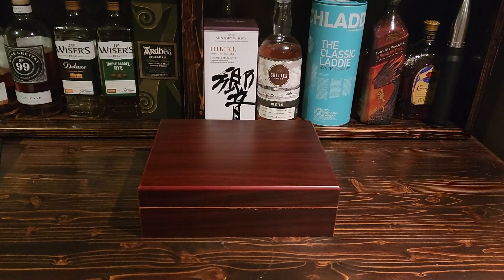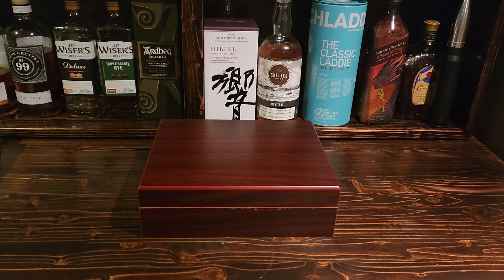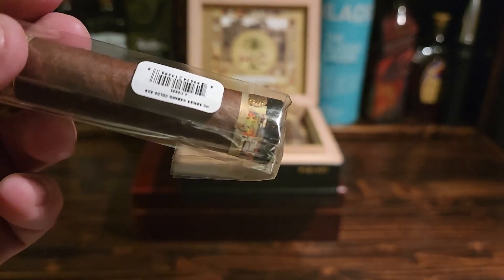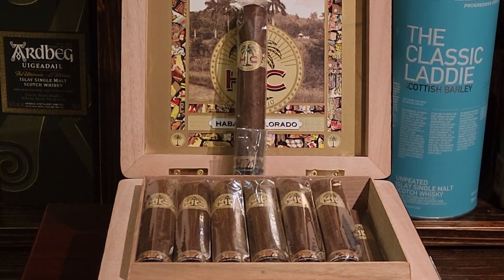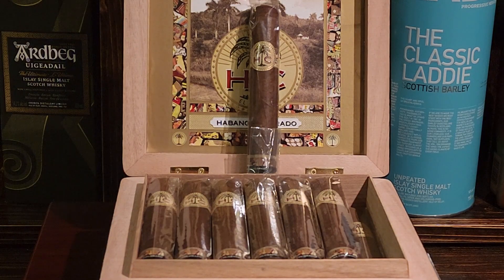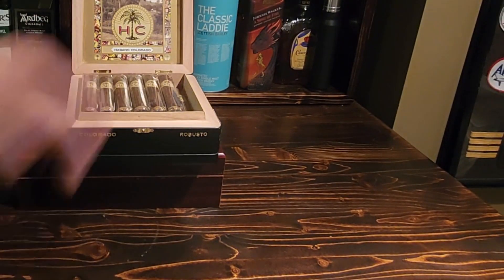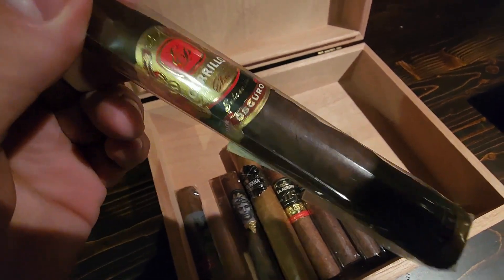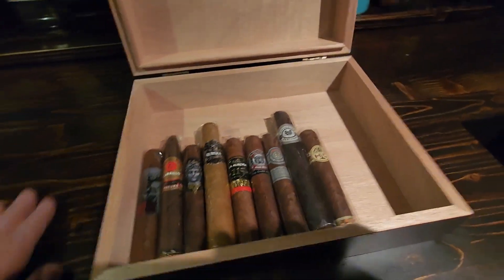HC Series Robusto Cigars By Xikar Review, Unboxing & Humidor Giveaway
Cigar Rundown
Length: 4.7"
Ring Gauge: 52
Strength: Medium to Full
Wrapper Colour: Habano
Origin: Nicaragua

Wrapper: Nicaraguan Habano
Binder: Nicaraguan
Filler: Costa Rica/Nicaragua/Honduras

Profile: Super consistent all the way through this cigar, with notes of spice, backed up by earthy notes of leather, cedar and sweetness.  Complex, Rich & Bold.

92 Points by Cigar Aficionado

Please LIKE & SUBSCRIBE to my Channel to see what's new and exciting and for a chance to win one of these humidors that are full of cigars, and for any other giveaway I have.

I am available for worldwide wedding photography or corporate photography

Check out Alexander Forsythe's Knife Company Delta 7 Gear at the Links Below for everything that is new and exciting with his company and how you can get one of these very cool knives:

Cigars So Far In Our Humidors (I can't wait to give these away!!!)
Chillin' Moose Robusto
E.P. Carrillo Oscaro Piramidies Selection
Alec Bradley Gatekeeper
Gurkha Widow Maker
La Aurora 115 Robusto
John Bull Dark Hour Robusto
Montecristo Platinum Robusto
Partagas Cifuentues Maduro Toro
HC Series XiCar Cigars